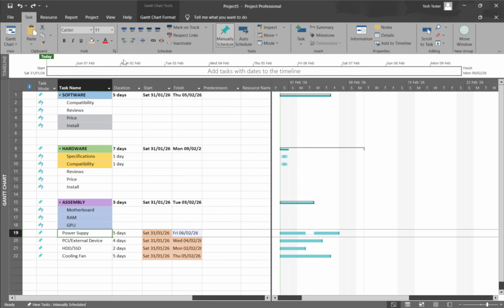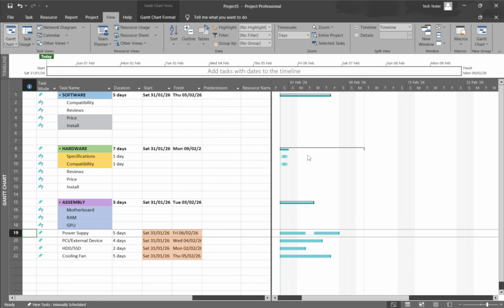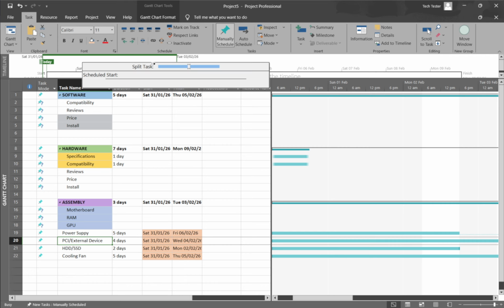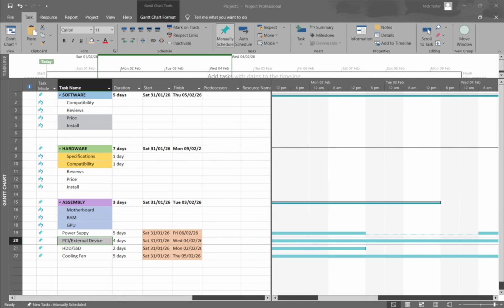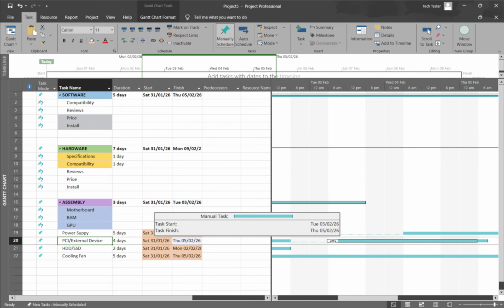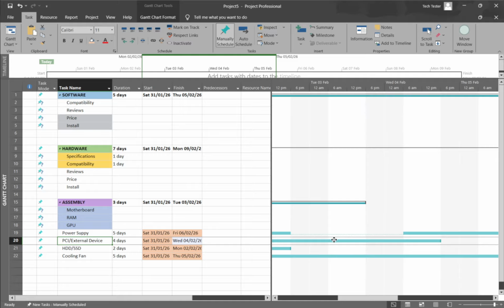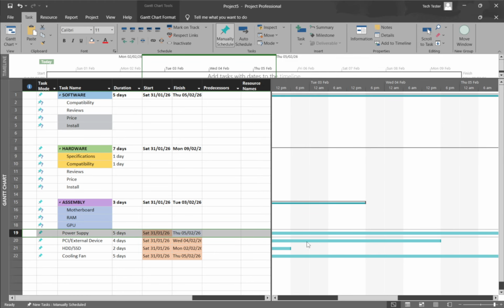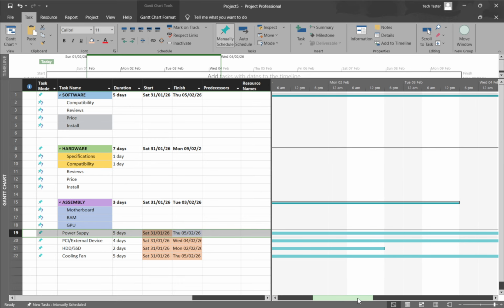How to Split a Task in Microsoft Project [2026 Full Guide]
How to Split a Task in Microsoft Project

In this video, we show you exactly how to split a task in Microsoft Project to accurately reflect real-world work interruptions and project delays. We examine the scheduling parameters required to divide a single task into multiple segments across the project timeline.

Mastering the task splitting utility improves project quality by providing a more realistic view of resource availability and work packages. By utilizing these advanced scheduling features, we ensure that the Gantt chart accurately represents work gaps, leading to better resource management and more precise project forecasting.

Technical Specs:
Software: Microsoft Project; Feature: Task Scheduling & Gantt Chart.